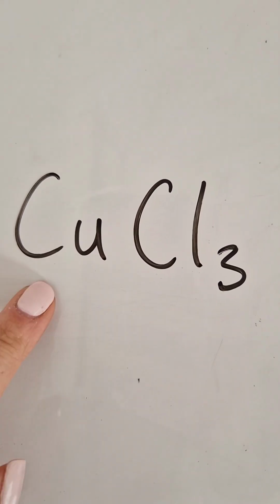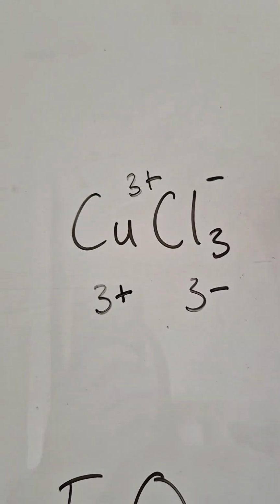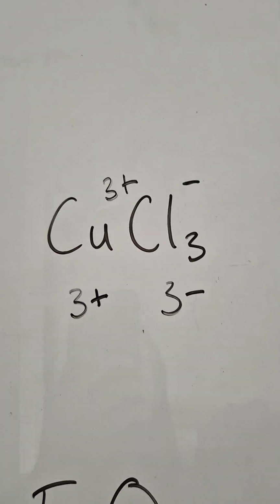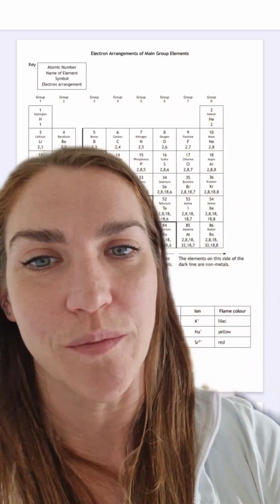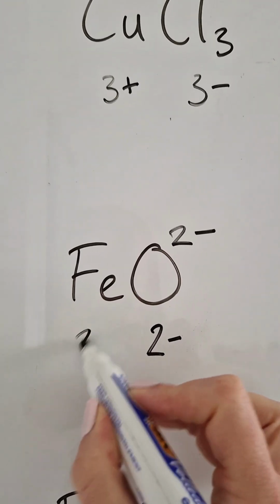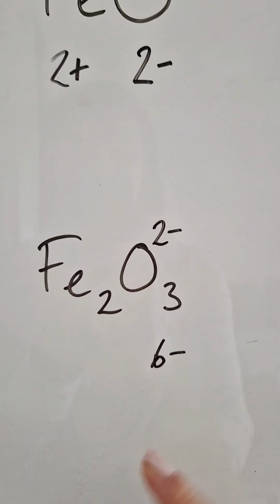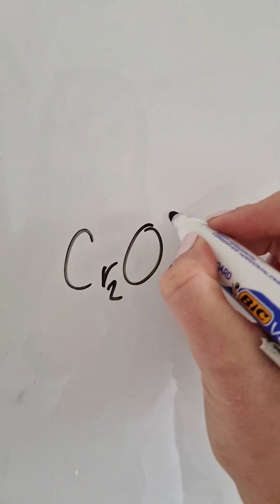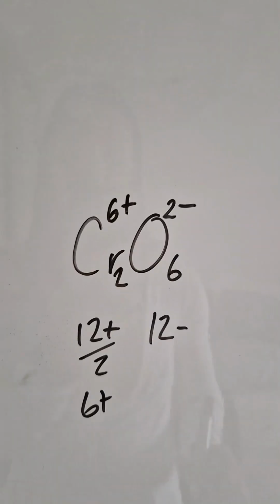The non-metals are in charge when it comes to charge 😄